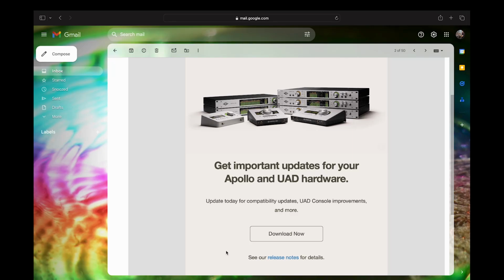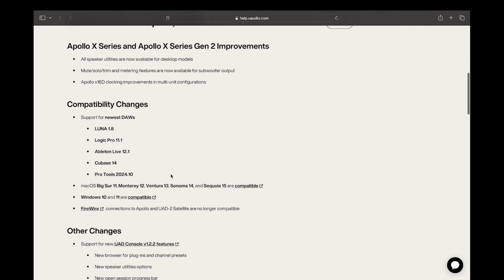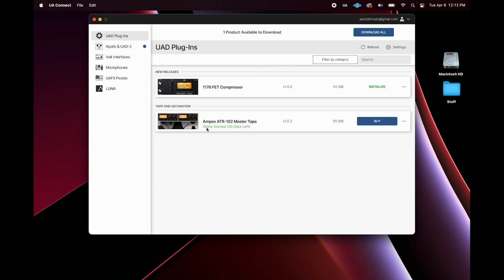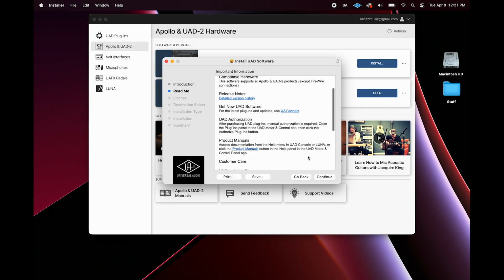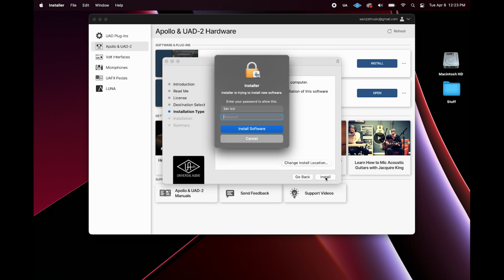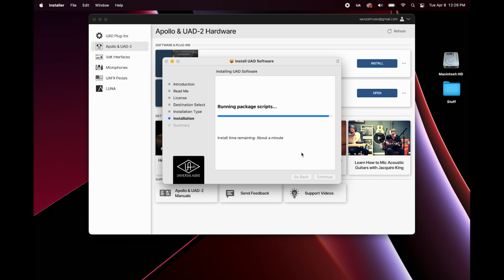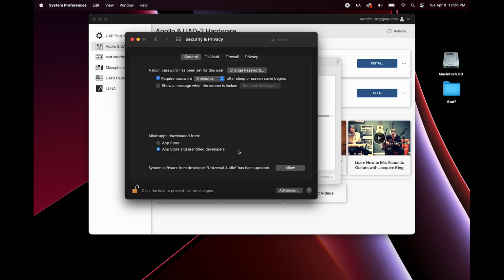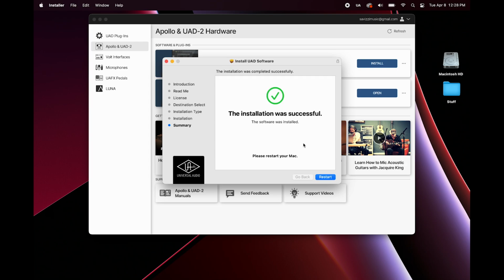How To Upgrade To UAD Software v11.6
In this video I show you how to upgrade to UAD v11.6 software on your computer. I'll show where to review the release notes to see the Apollo Series X and DAW compatibility changes.  I'll show you how to download and install v11.6 software.  We discuss all sections of the installation including allowing the update in your Security and Privacy settings on Mac.

FREE Apollo Twin Cheat Sheet!
A quick reference guide for all the buttons and connections on the Apollo Twin.

0:08 Apollo X Series Improvements, compatibility changes, Console v1.2.2 support
1:04 Installing UAD v11.6
2:40 Security and Privacy UA Software update approval